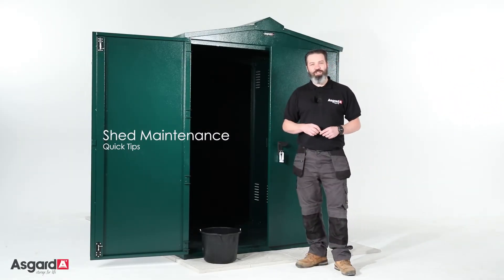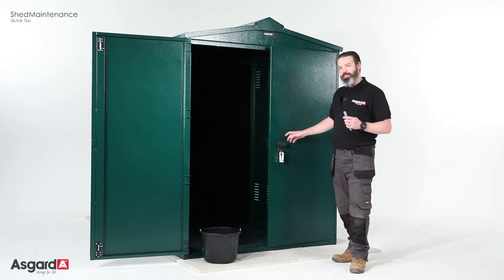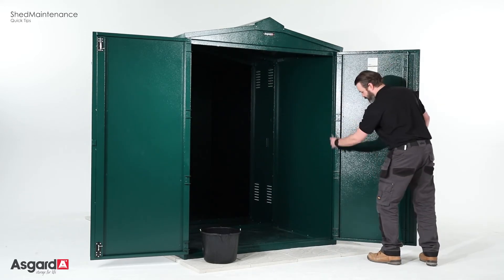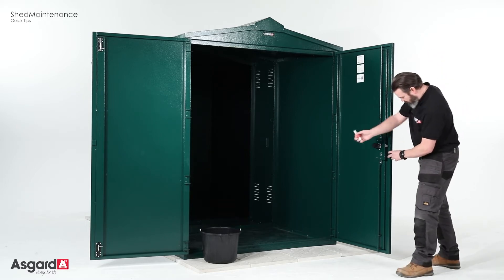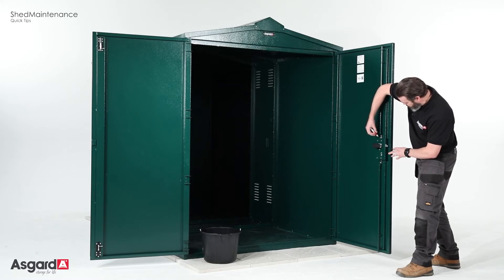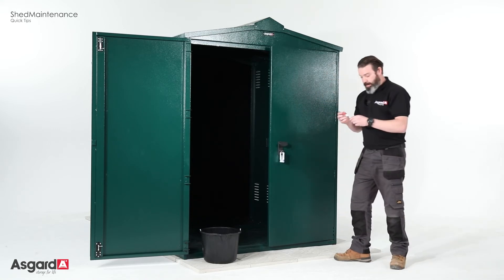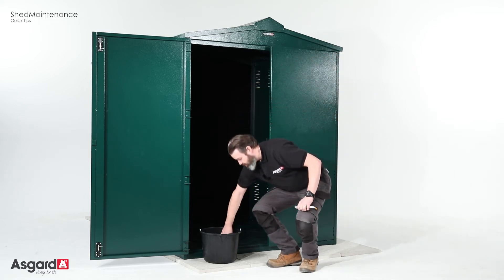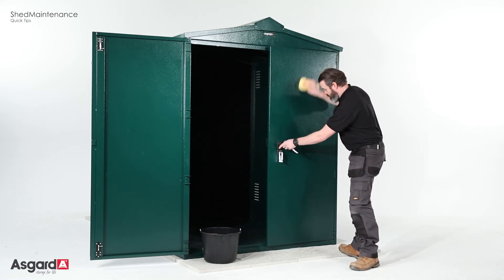Asgard Shed Maintenance - A "How To" Guide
Asgard sheds are simple and easy to look after. Here are some quick tips and tricks from our installation team.